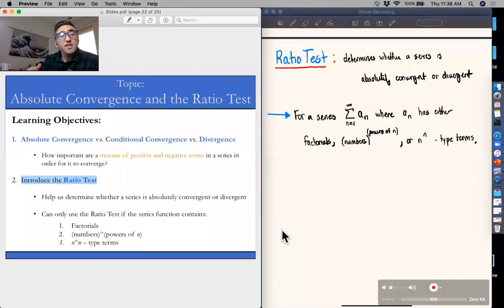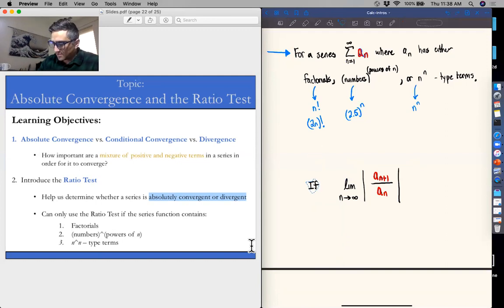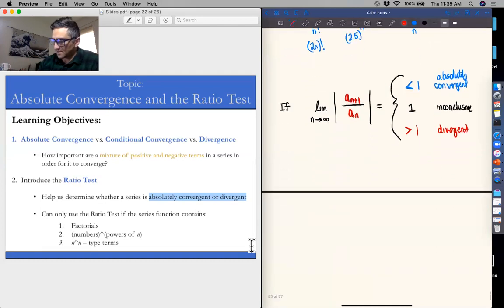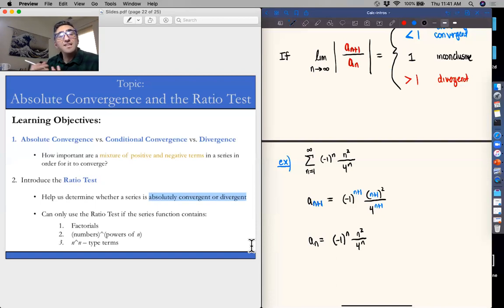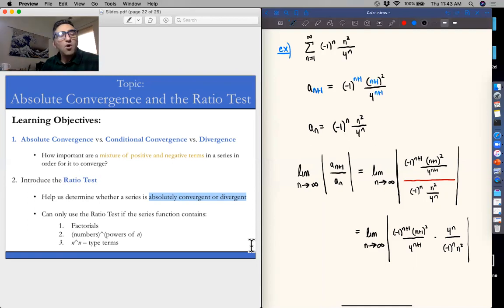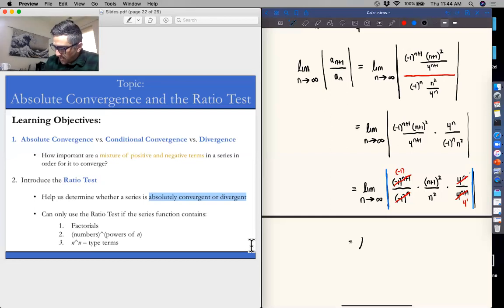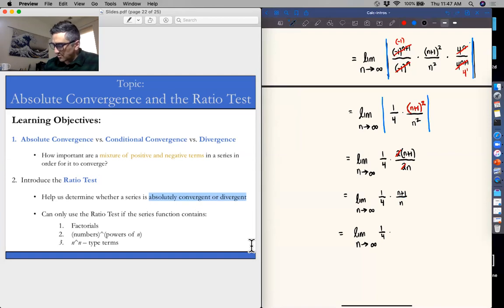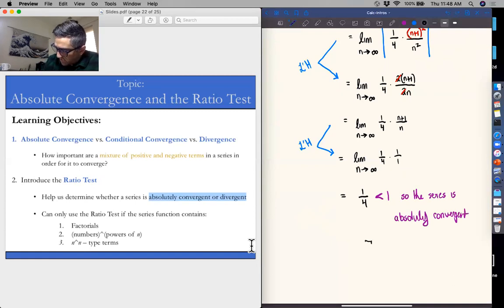Pre-Class Video: Absolute vs. Conditional Convergence and the Ratio Test (2/2)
An example of using the Ratio Test

Learning Objectives:

1. Absolute Convergence vs. Conditional Convergence vs. Divergence
             a. How important are a mixture of positive and negative terms in a series in order for it to converge?

 2. Introduce the Ratio Test
             a. Helps us determine whether a series is absolutely convergent or divergent
             b.  Can only use the Ratio Test if the series function contains (one ore more of the following):
                           1. Factorials
                           2. (numbers)^(powers of n)
                           3. n^n – type terms